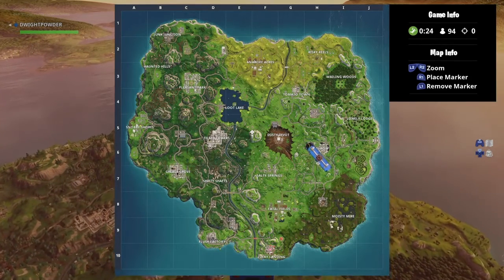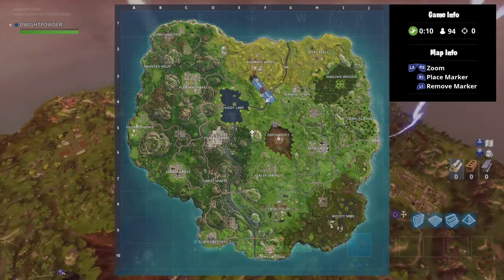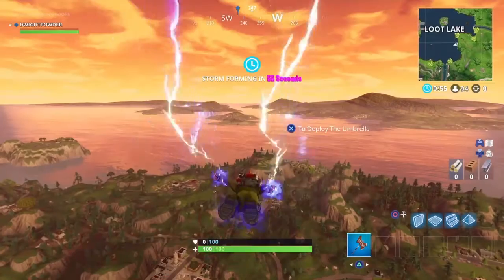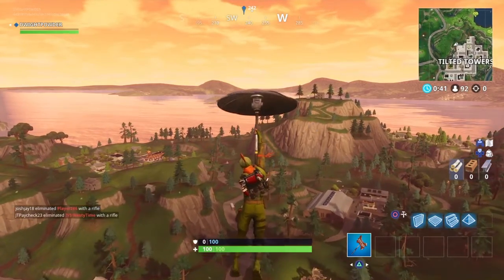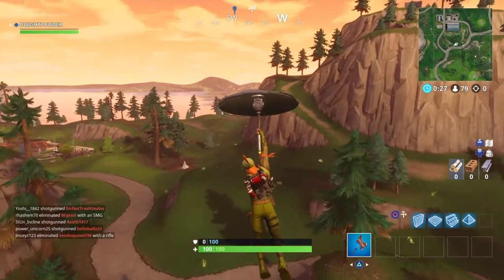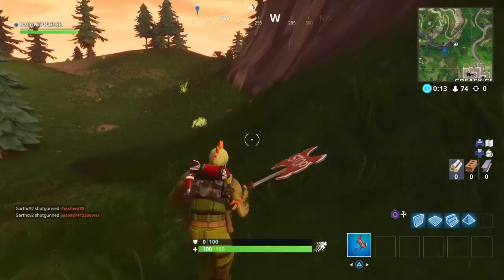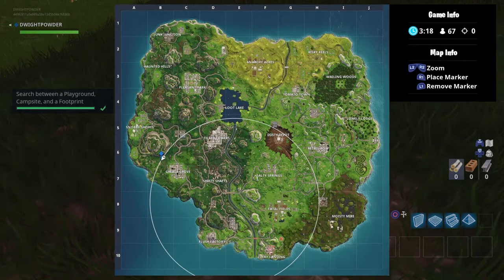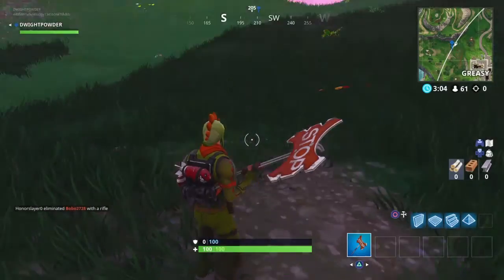"Search Between a Playground,Campsite and a Footprint" Fortnite S4W6 Battlepass